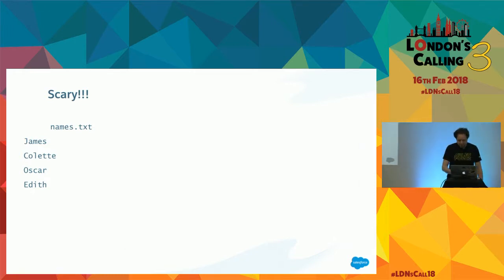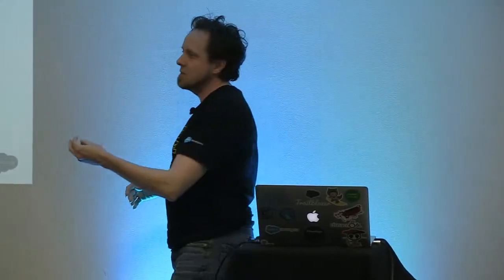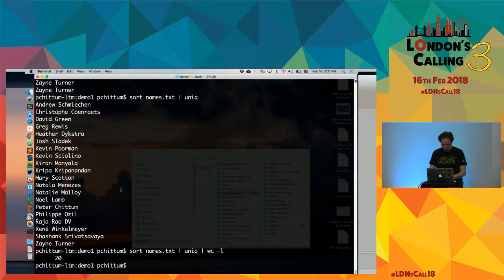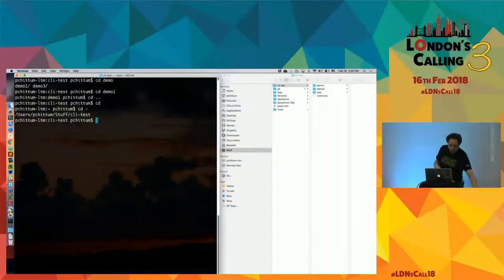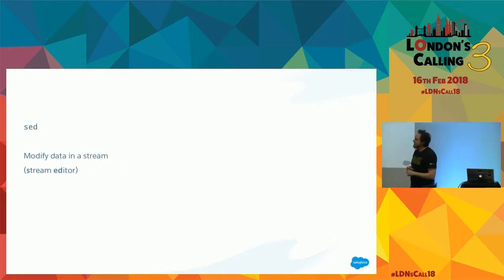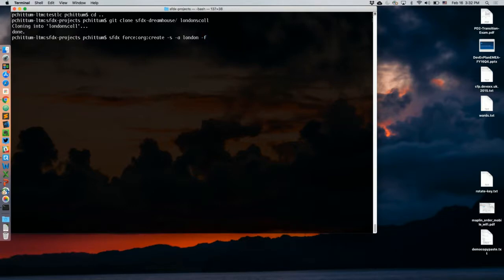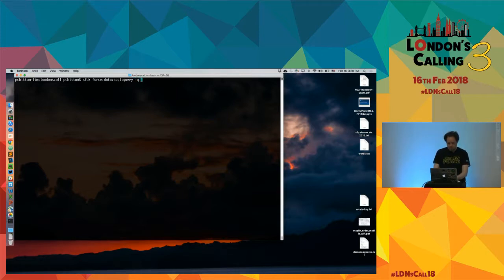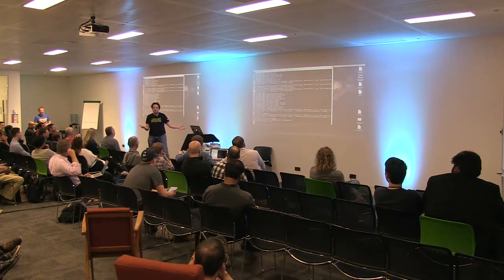If You Can Write a Salesforce Formula Field You Can Use a Command Line with Peter Chittum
Salesforce DX is transforming the way we customize orgs and build apps, but Salesforce has never asked developers or admins to use command line tools before.

In this session you’ll get a primer for the basics of command lines, how they work, and hands on demonstration of common and powerful commands and functions, along with a few Salesforce DX features that will benefit admins and developers alike. You’ll walk away ready to tackle any command line problem as you learn that if you’ve ever written a formula field, you can just as easily use a command line.